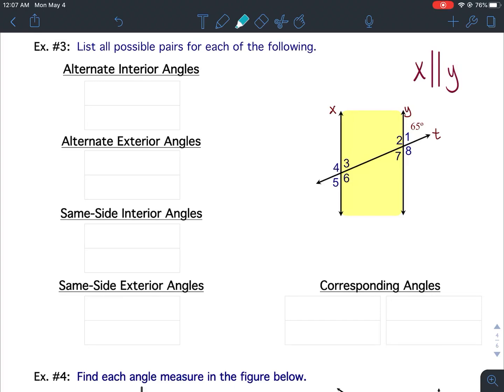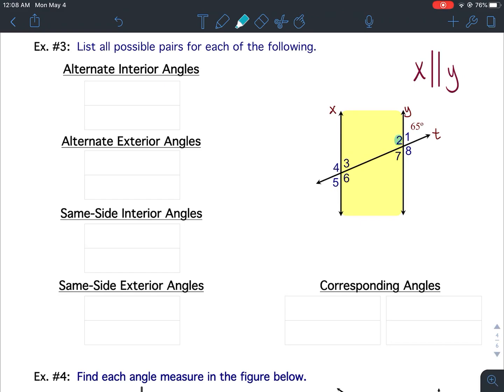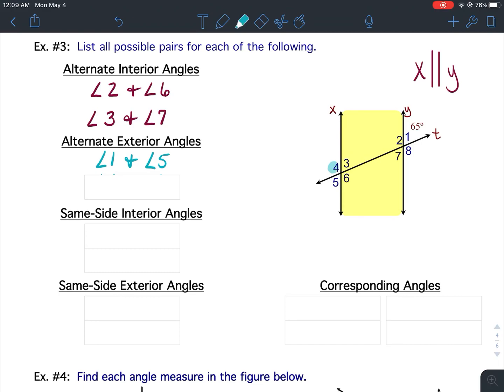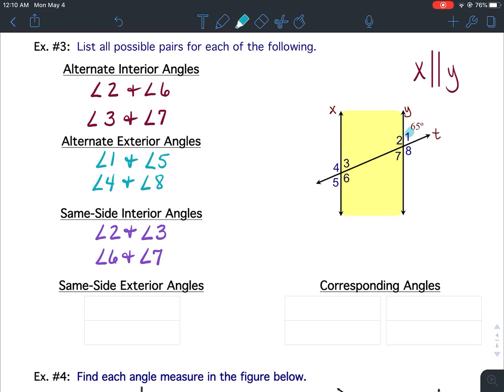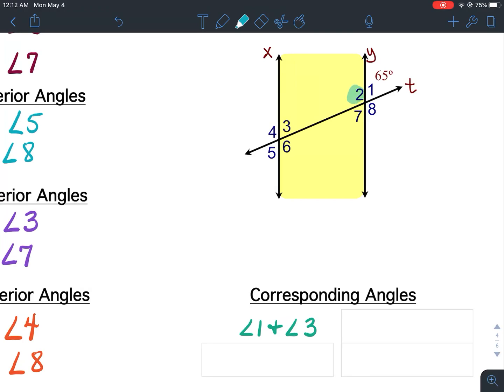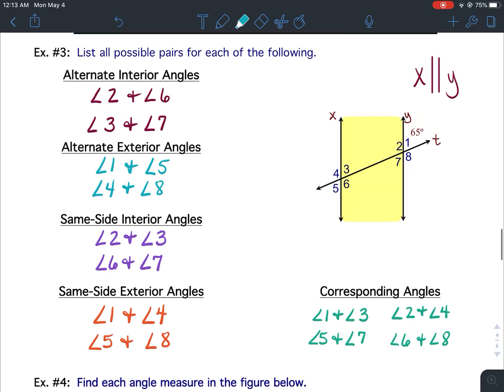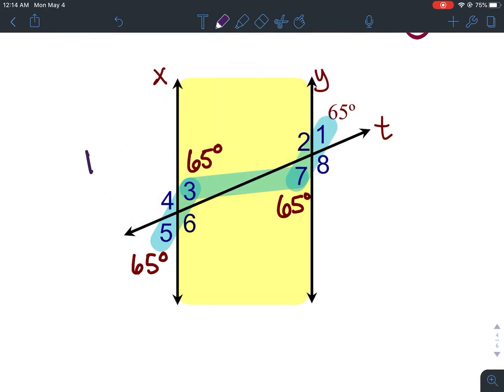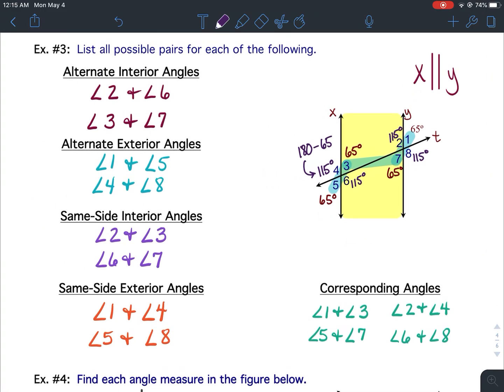Properties of Angels (22) Notes: Ex. #3